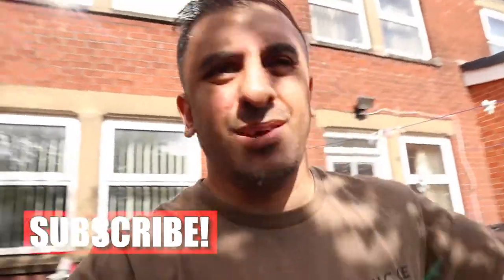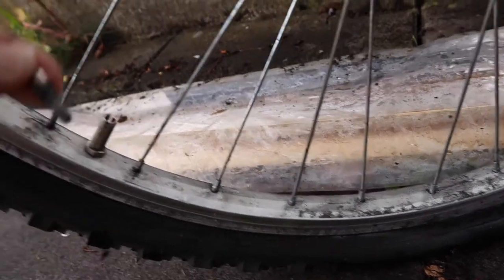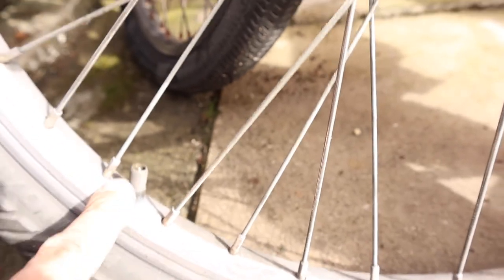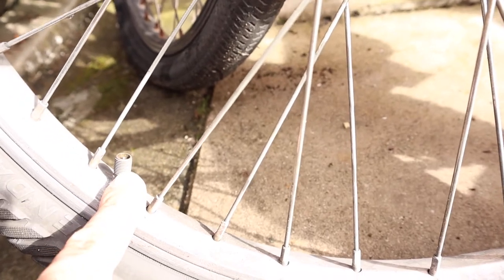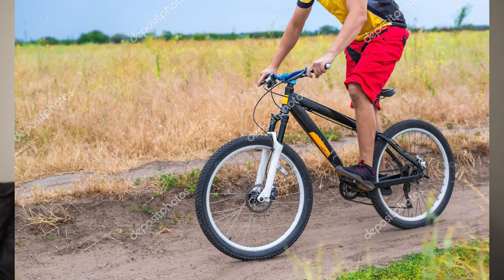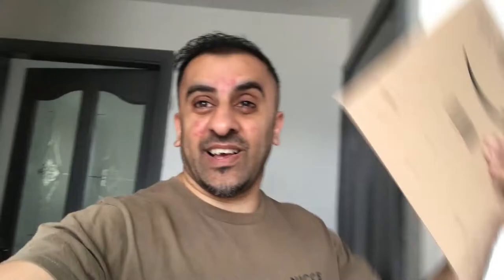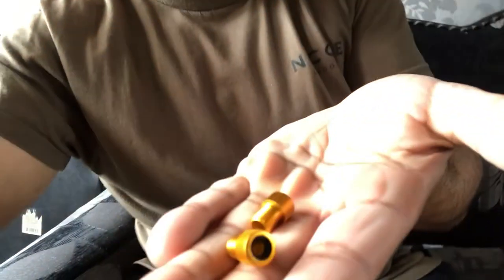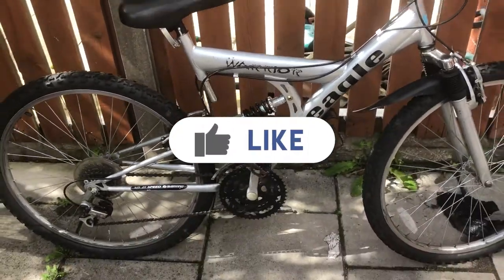PRESTA VALVE SIMPLE HACK | ADAPTER FOR PRESTA VALVES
Learn how to change presta valve with this hack by using a Schrader adapter.

Rather than changing the tube or changing the wheel the simple hack is to use an adapter which can be purchased from amazon by searching for (schrader to presta adapter).

🎵 Track Info:

Title: Riviera by Smith The Mister
Genre and Mood: Hip Hop & Rap + Happy

presta valve simple hack
how to pump up a tyre
adapter for presta valves
how to change presta valve
schrader valves
dunlop valves